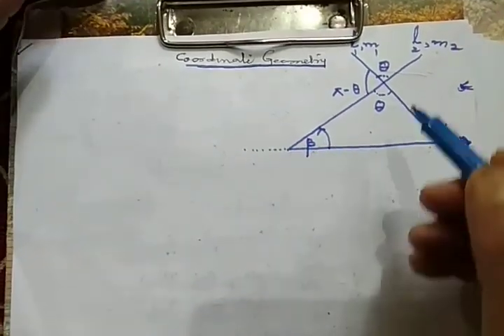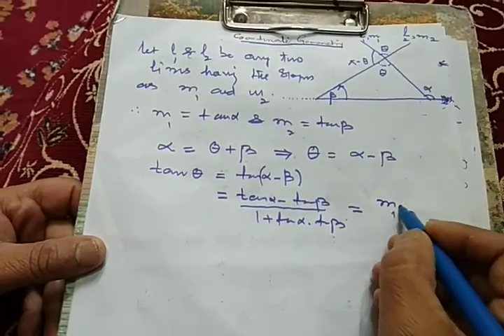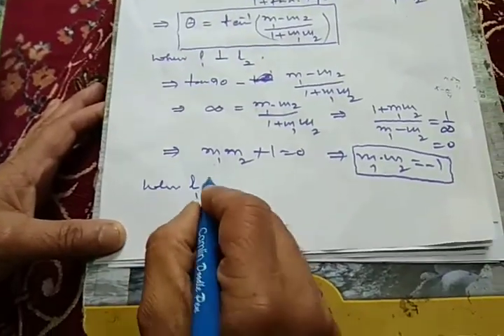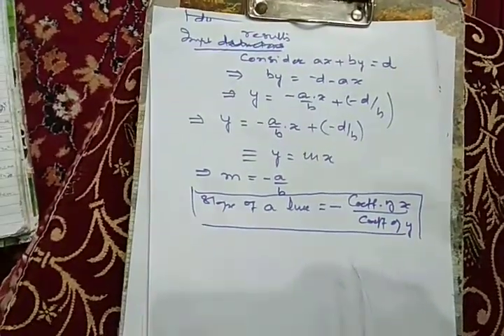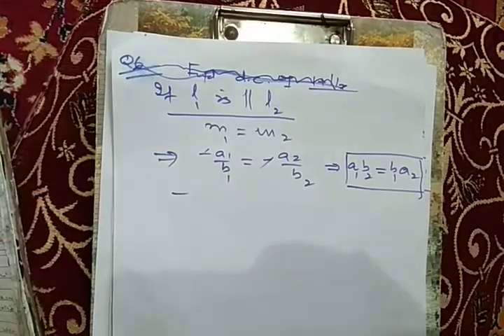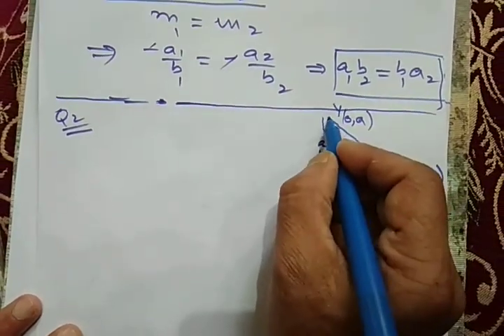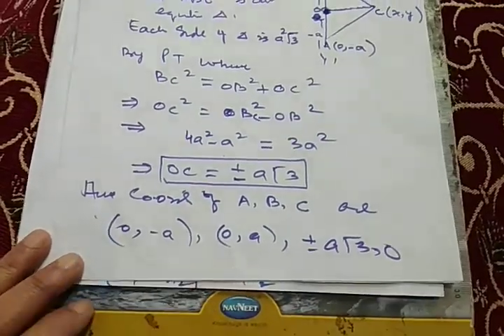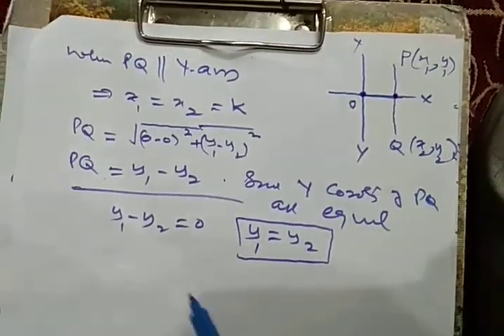Applications of Coordinate Geometry Formulae